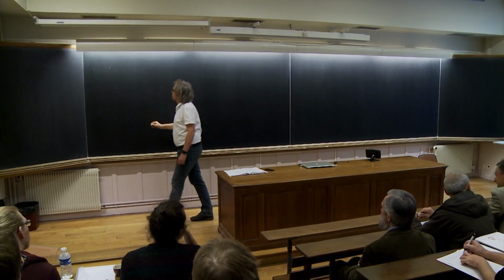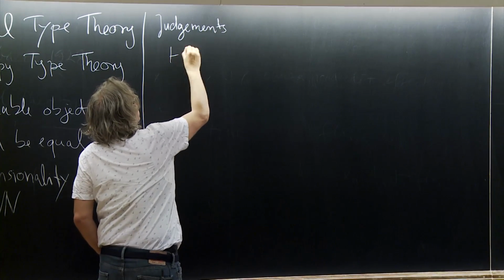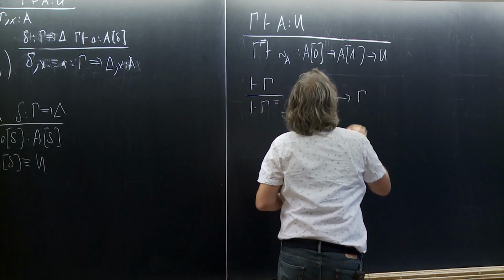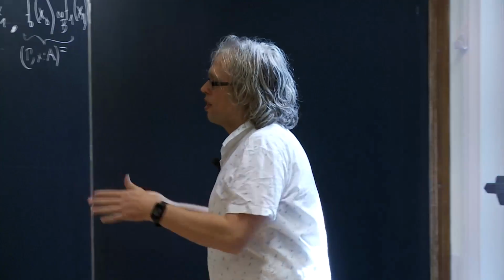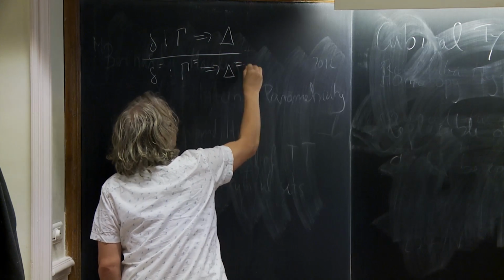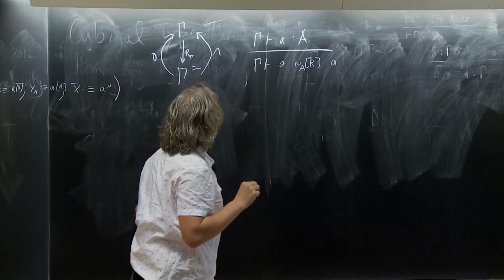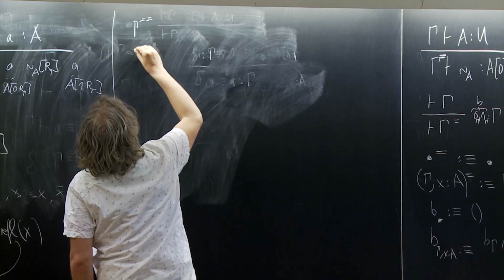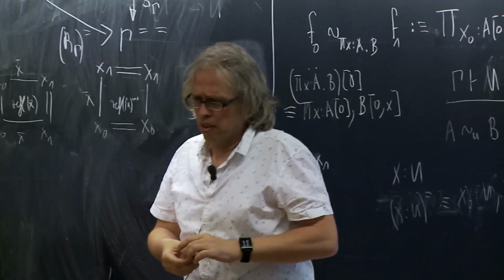Thorsten Altenkirch - 1/2 Towards a Syntax for Cubical Type Theory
One of the key problems of Homotopy Type Theory is that it introduces axioms such as extensionality and univalence for which there is no known computational interpretation. We propose to overcome this by introducing a Type Theory where a heterogenous equality is defined recursively and equality for the universe just is univalence. This cubical type theory is inspired by Bernardy and Moulin's internal parametricity and by Coquand, Bezem and Huber's cubical set model. This is ongoing work with Ambrus Kaposi at Nottingham.